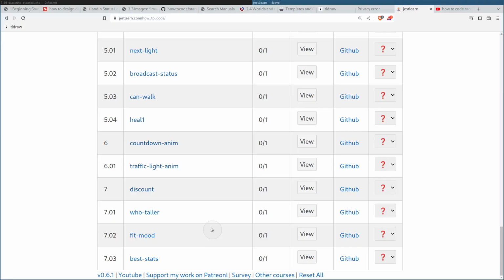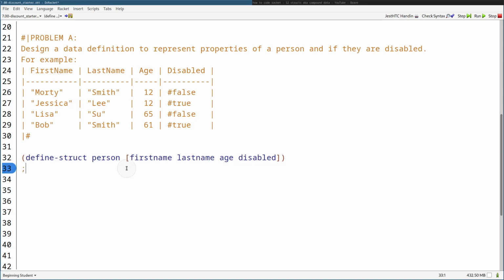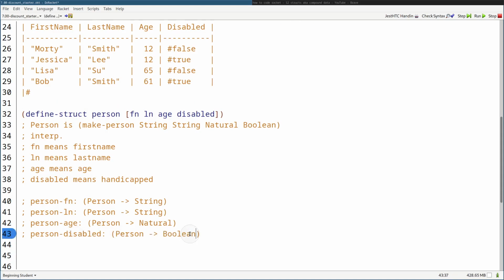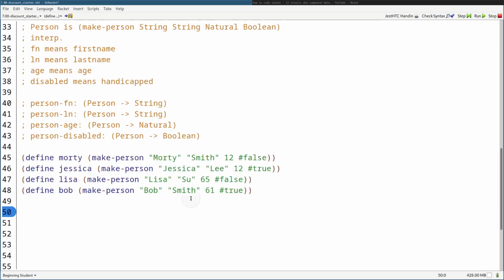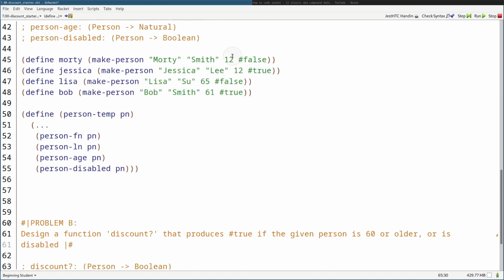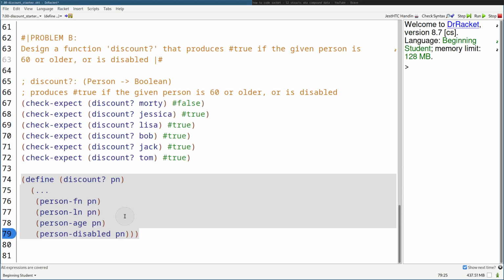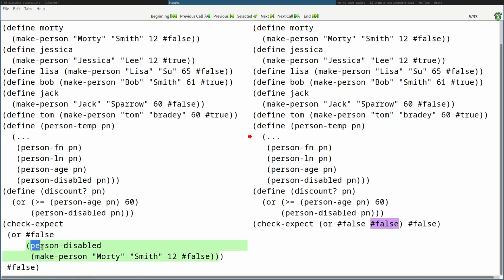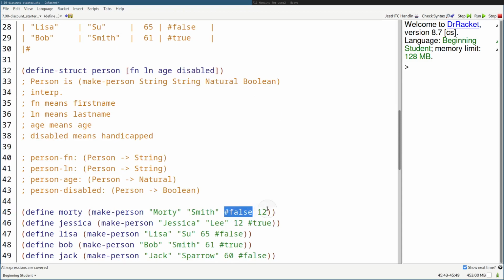how to code racket - 37 compound data intro (structs)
timestamps:
0:00 intro
0:35 problem A
9:15 problem B
14:22 stepper
16:48 other errors